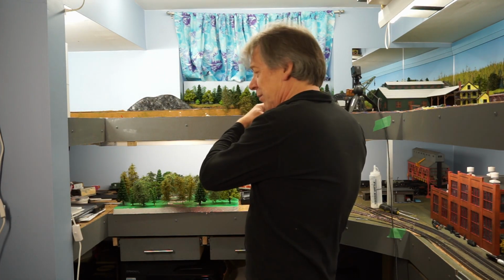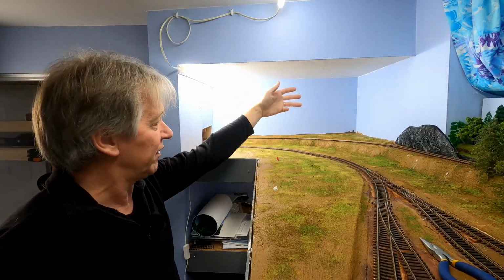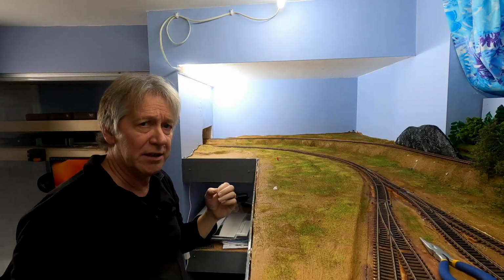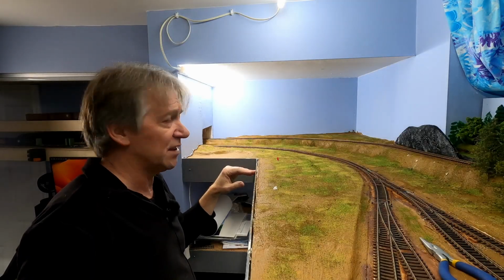DIY Rural and Industrial Photo Backdrops on my HO Scale Model Railroad Layout. ACHB 1-63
I install photo backdrops on two more areas of my layout, and create a hillside wth tunnel portals. I discuss the use of mirrors in conjunction with backdrops, ballast some track, and re-build a budget one dollar church I got at a train show.

I add a rural forest backdrop behind my village scene, and an industrial backdrop behind my future steel mill area of my HO scale model train layout.

I also add some scenery elements such as static grass, rocks, and trees.